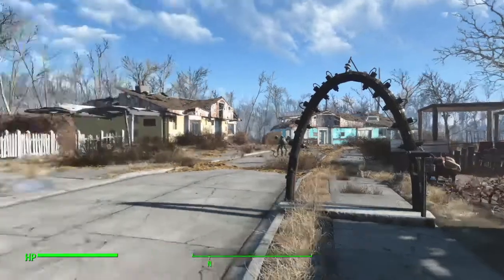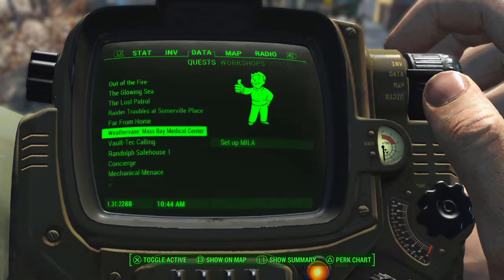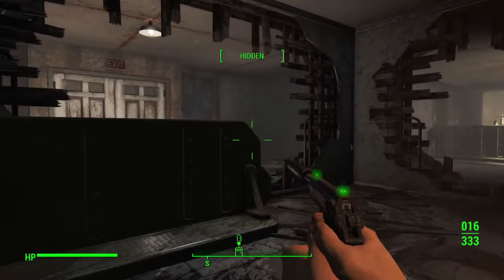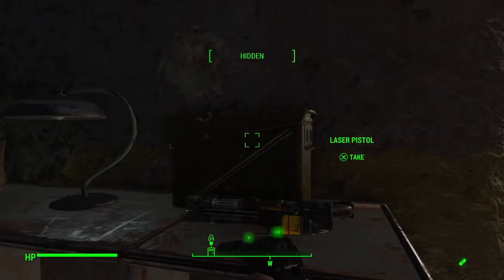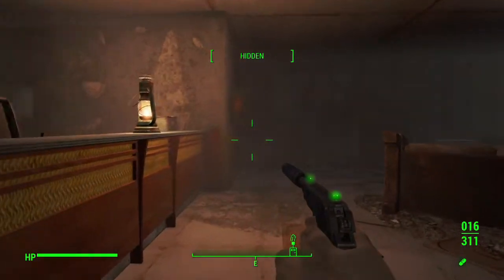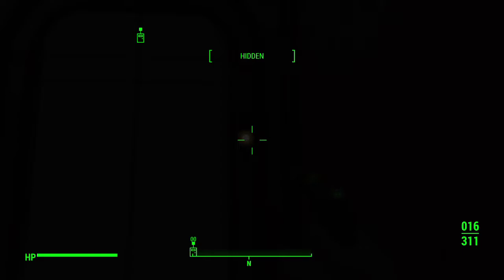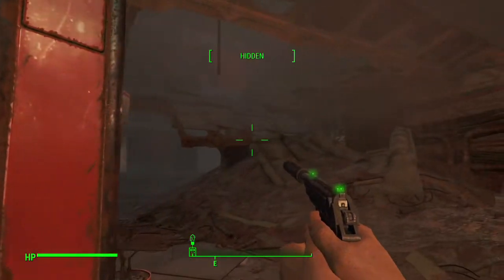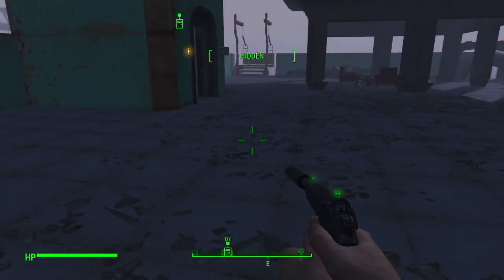Fallout 4 Small Guns Build (Very Hard) Part 69 - Gun Upgrades/Weather Vane: Mass Bay Medical Center